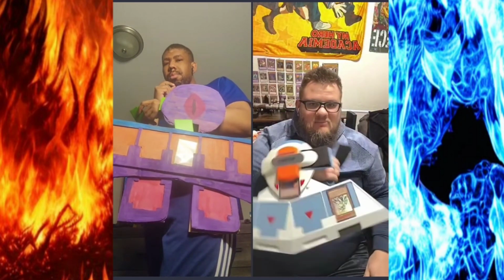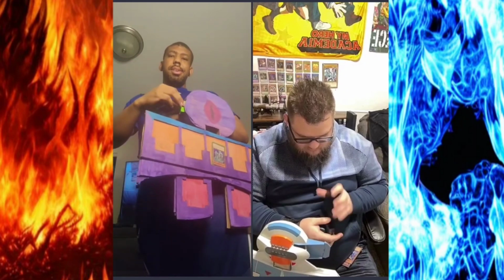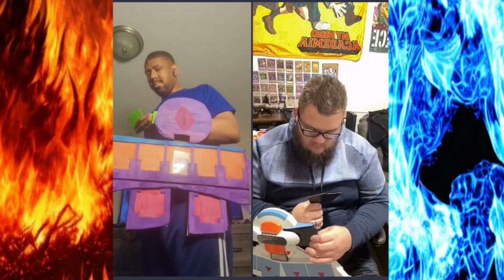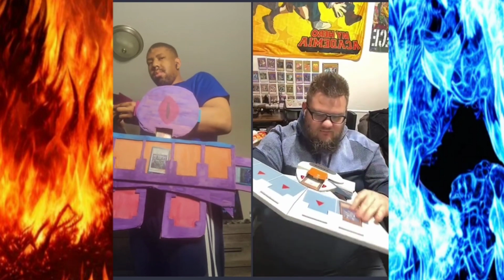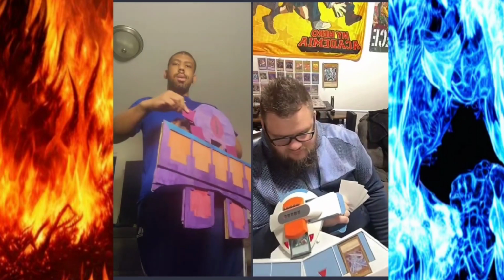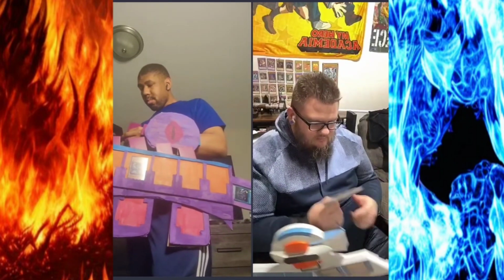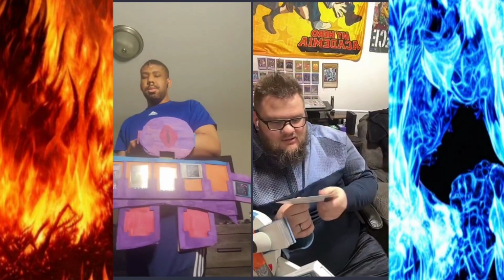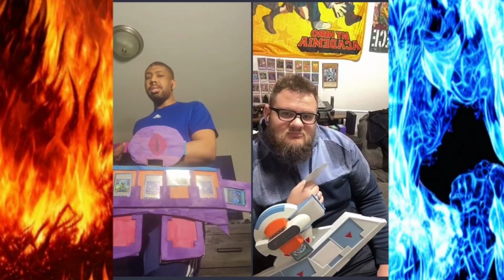BlazerDragon19 vs. The Wiseman (Drogon Lhazar)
Made with VLLO, streamed from TikTok